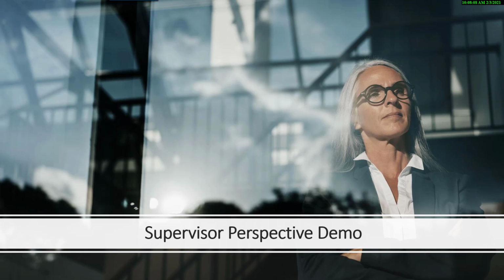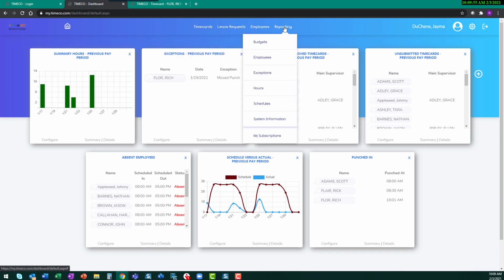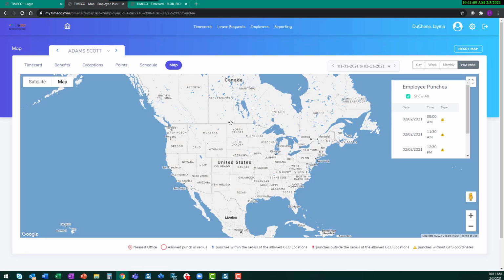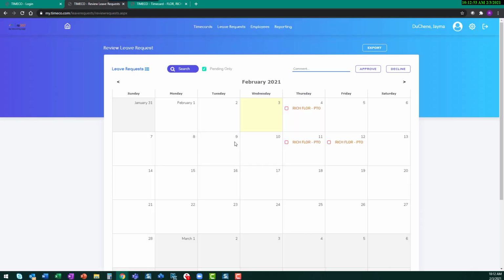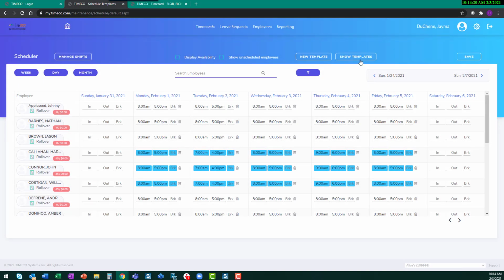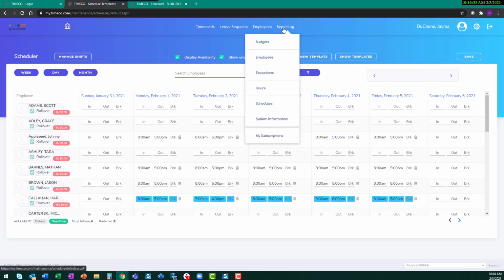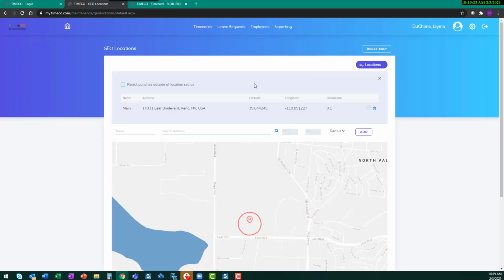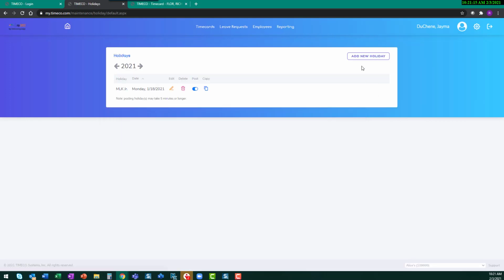re360 Time Demo Supervisor and Admin Perspectives